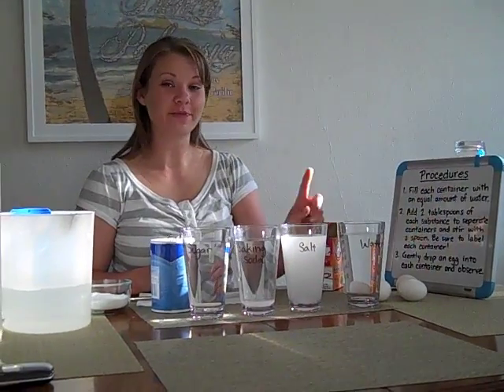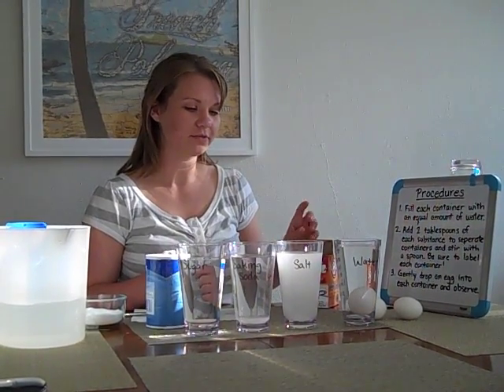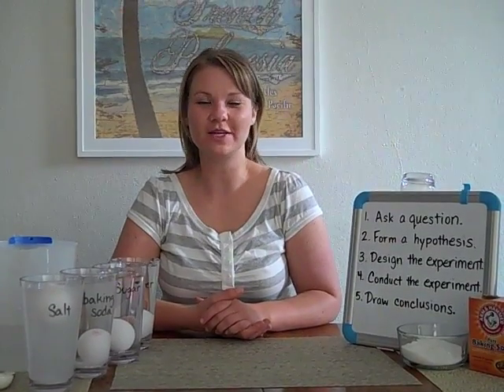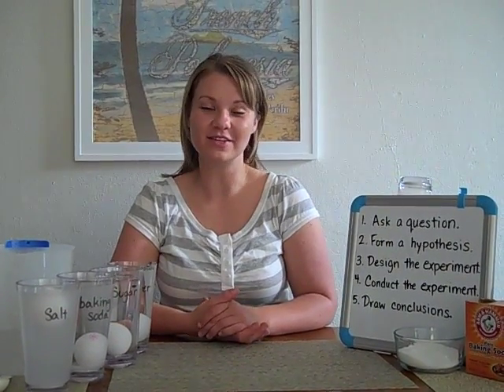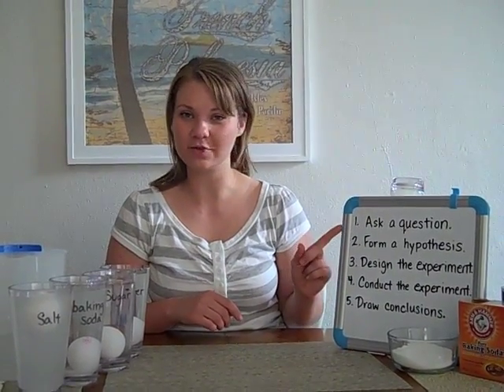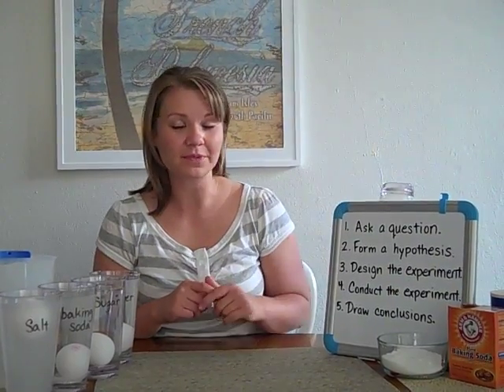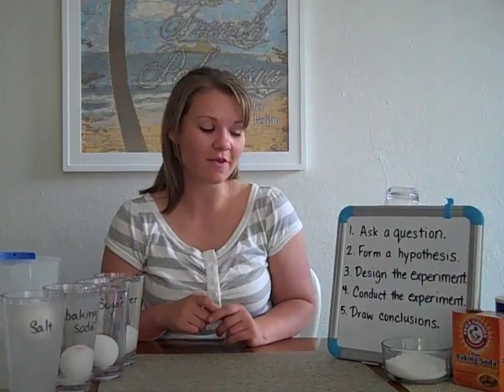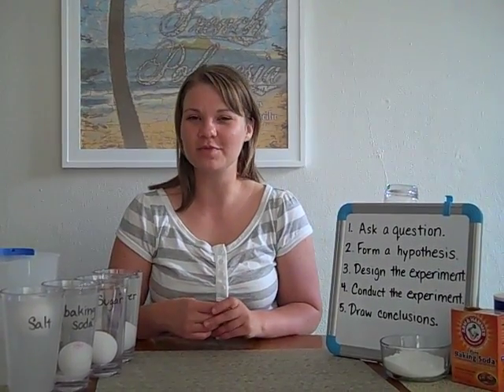Designing Your Own Experiment - Part 2